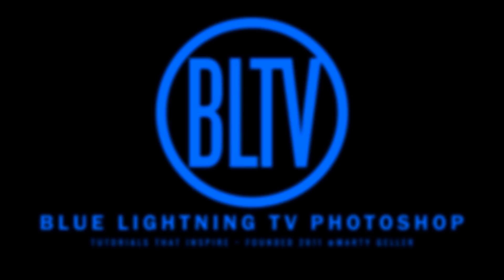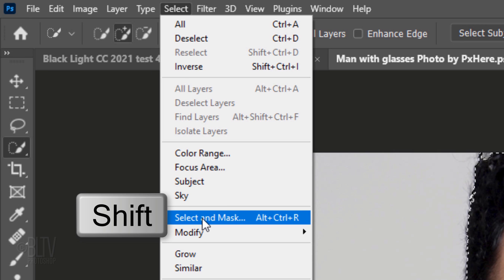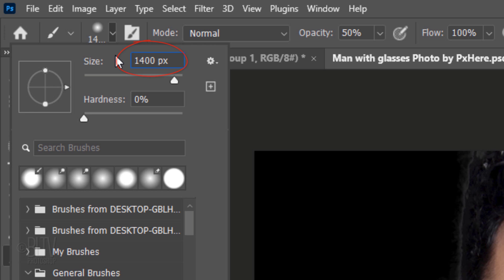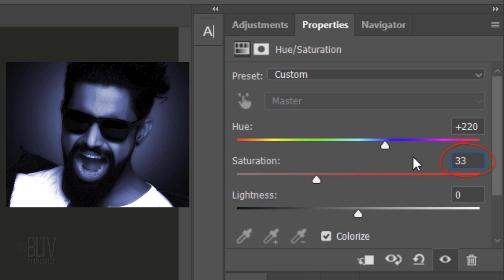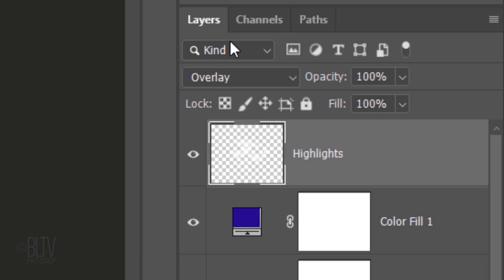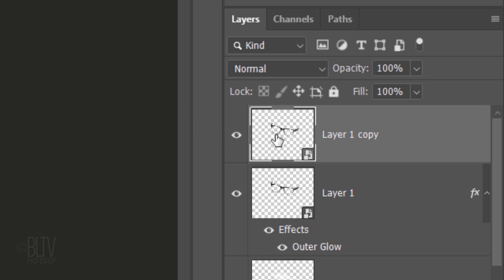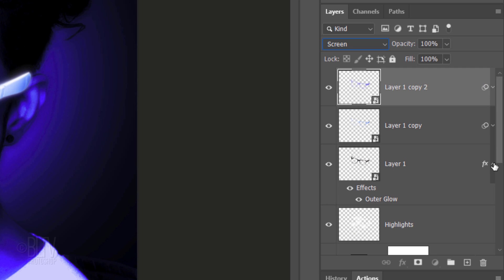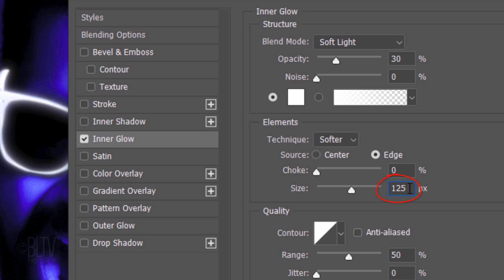Photoshop: How to Create a Powerful, Ultraviolet, Black Light Effect!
Photoshop CC 2021 tutorial showing how transform a photo into the look of an ultraviolet black light effect.

NOTE: When you click the PSD file to download it, you'll see only the shape of eyeglasses, however, when you actually download it, you'll see the photo of the man wearing glasses, as well.